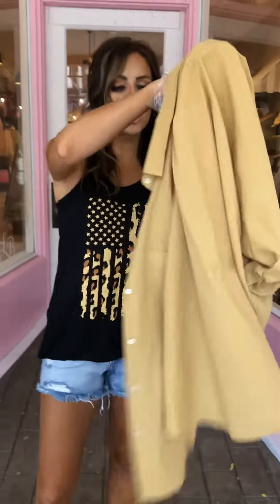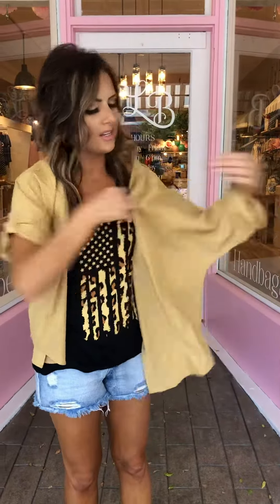American Flag Leopard Tank